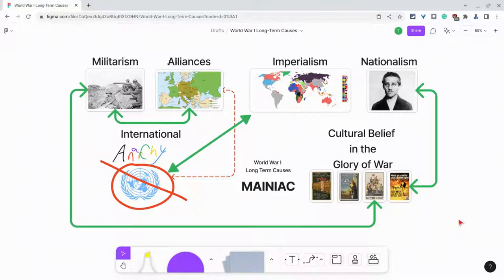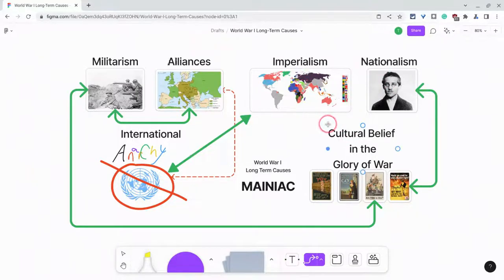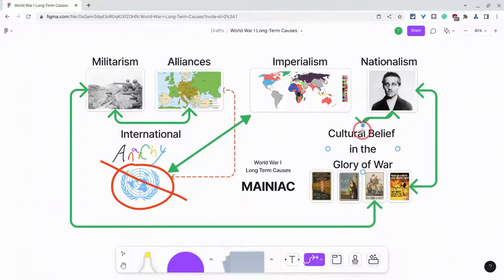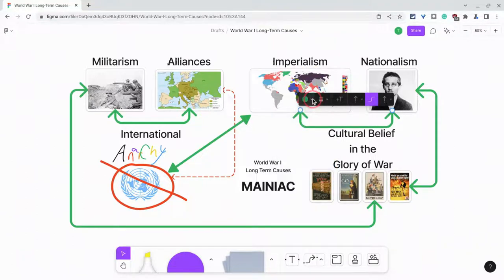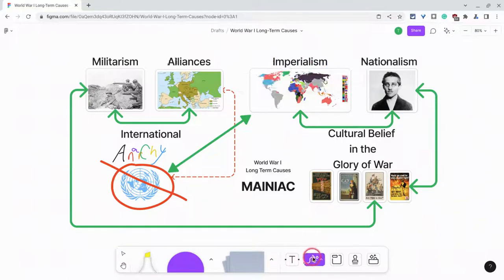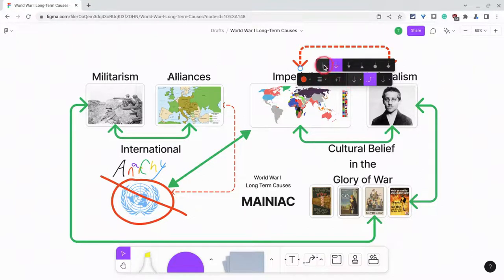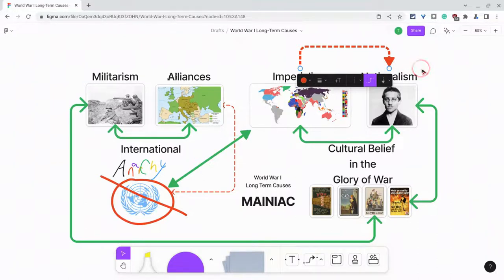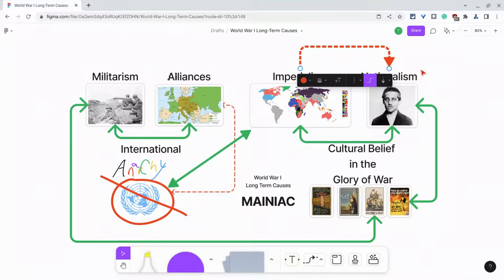FigJams - Connectors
Check out connectors in Figma Fig Jams. What a great way for students to think about and visualize relationships and connections.